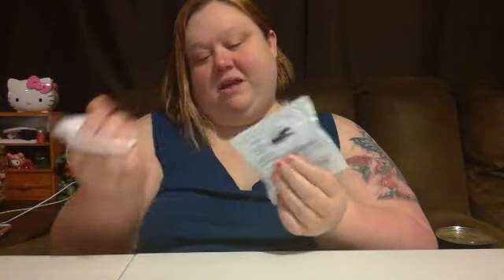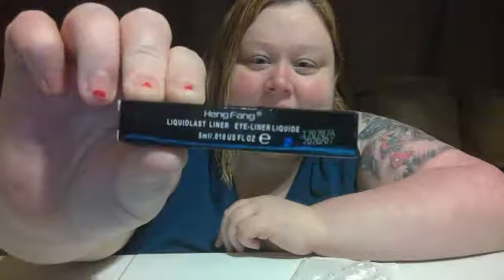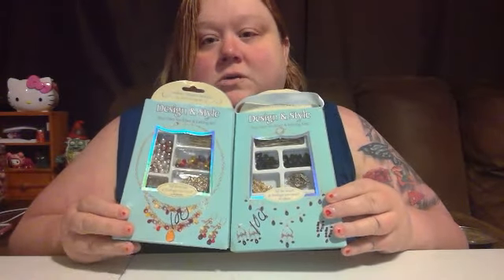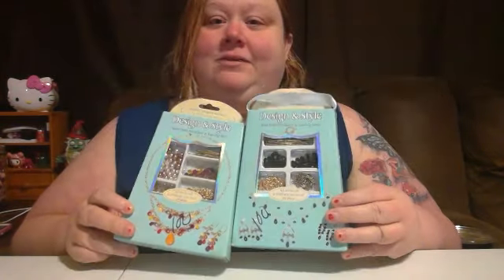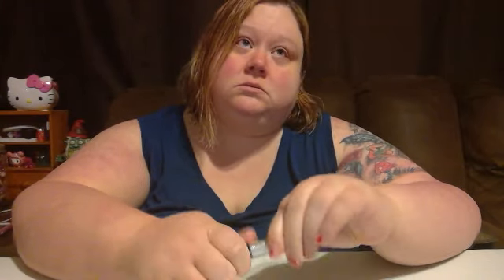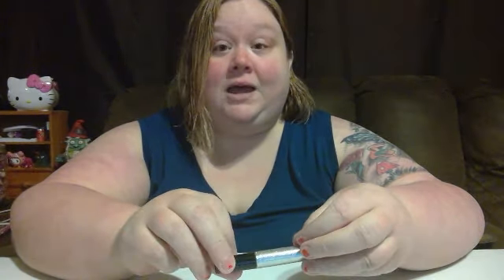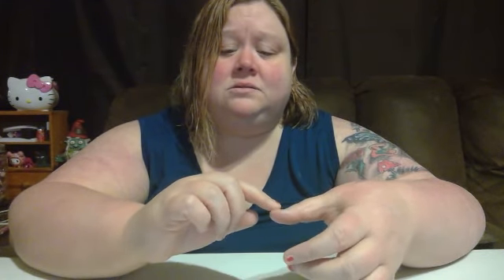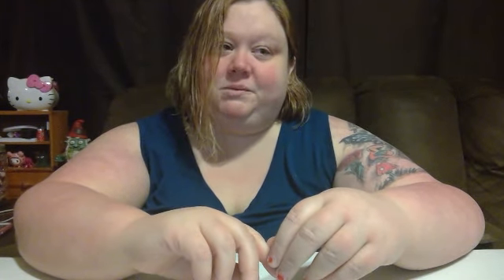SSBBW Opening My First penny haul item bought on ebay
opening my first penny haul item from ebay.